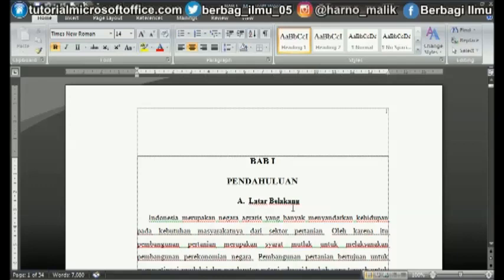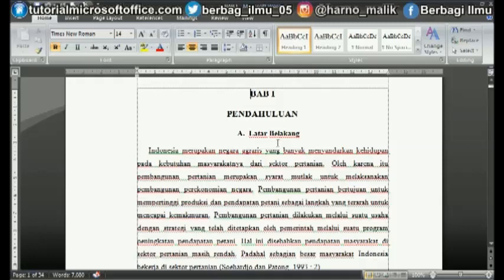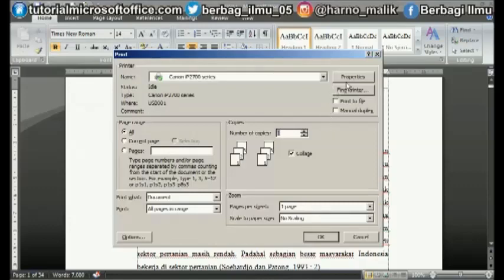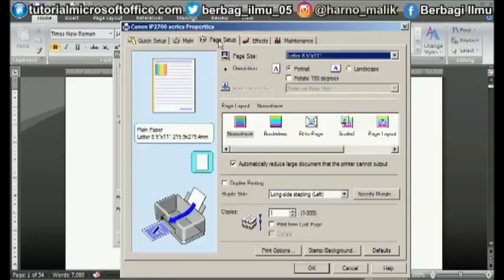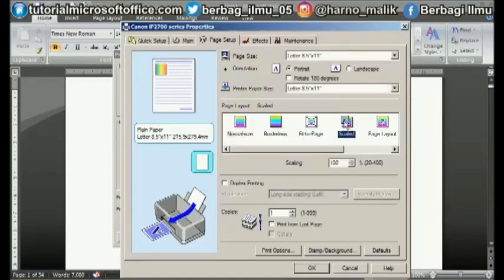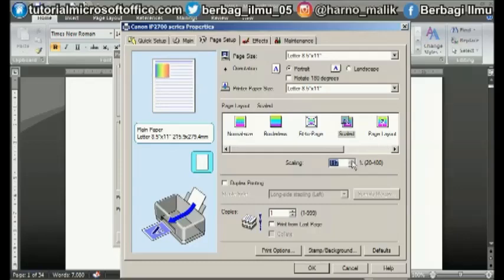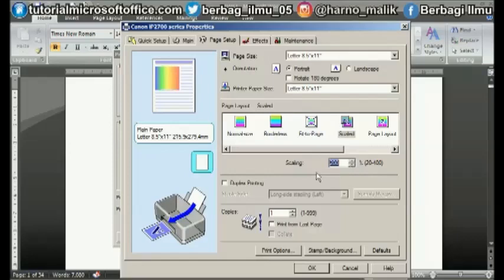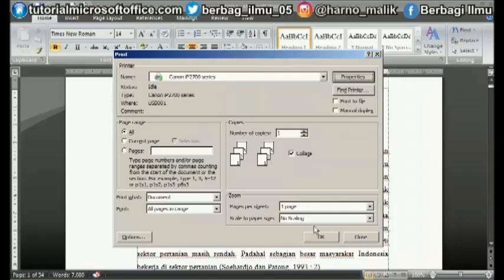How to Enlarge the Scale of Canon IP2770 Print Results #24